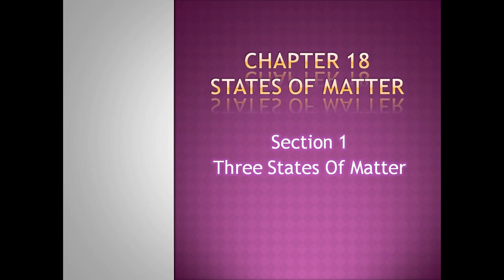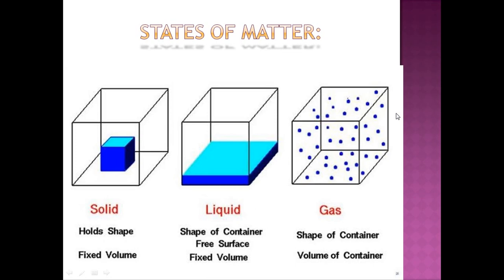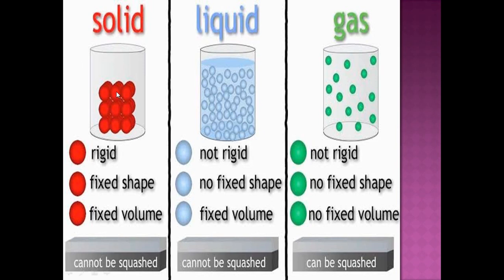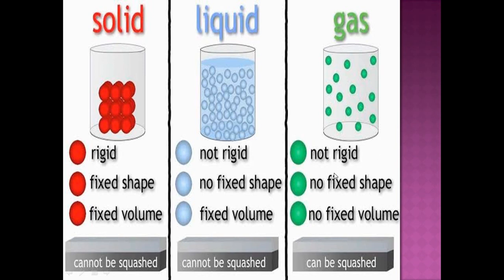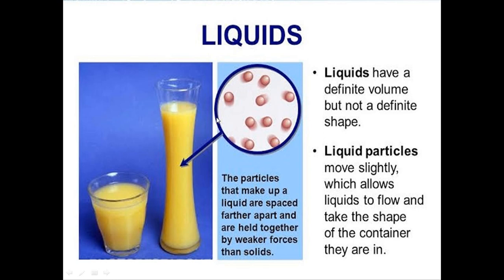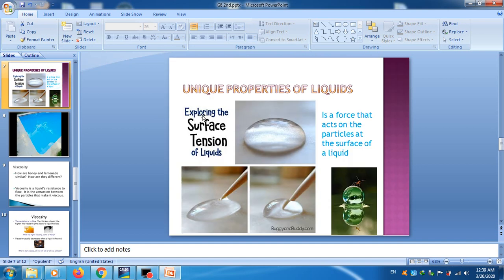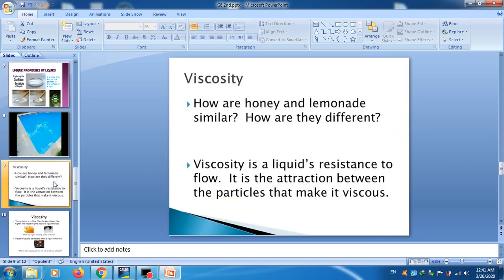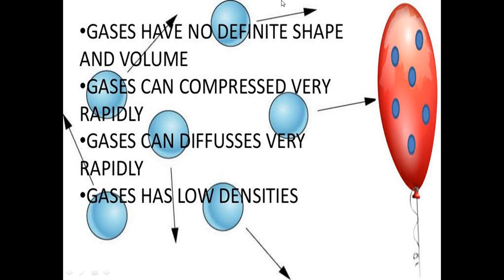Science - Grade 8 - 4th quarter - States of matter